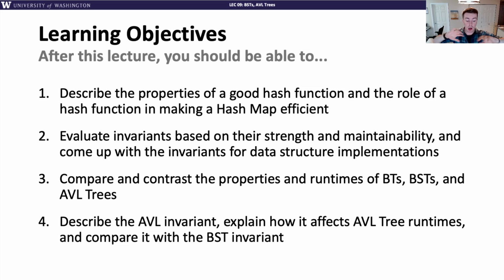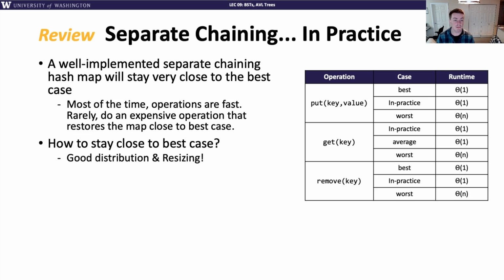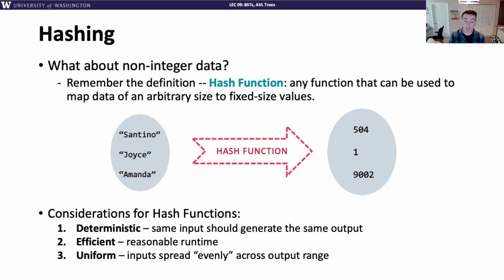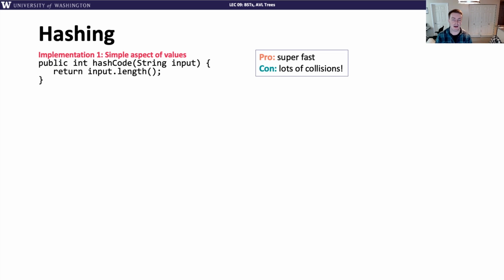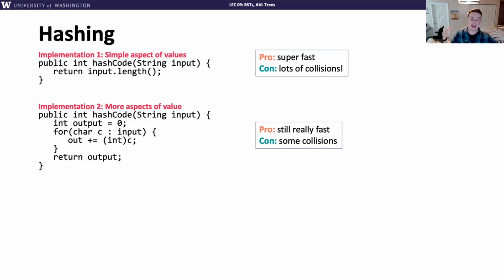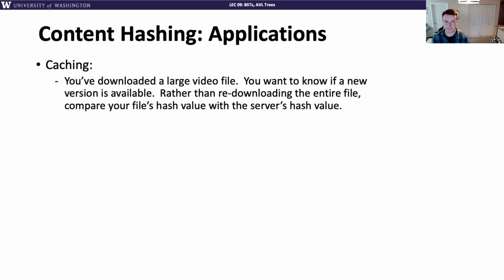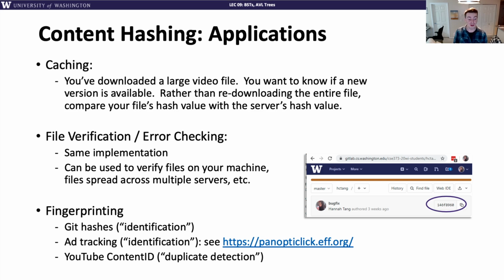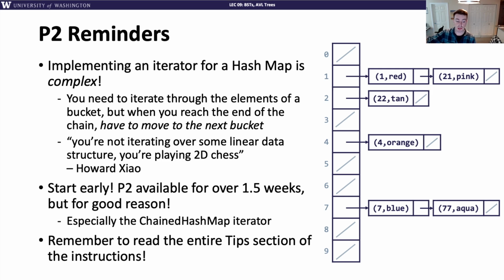CSE 373 20au, Lesson 9 Video 2: Hashing Review